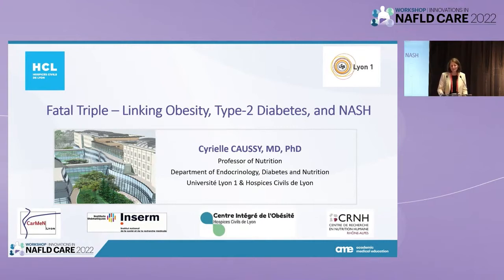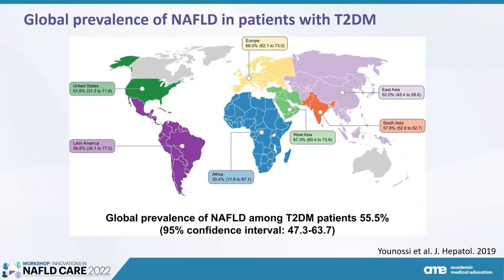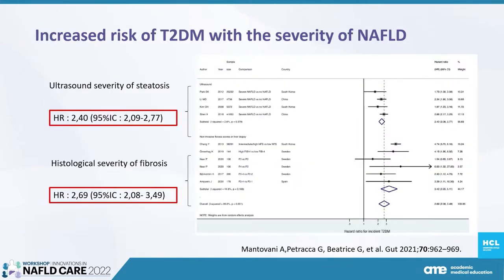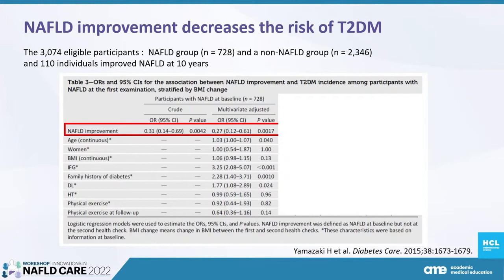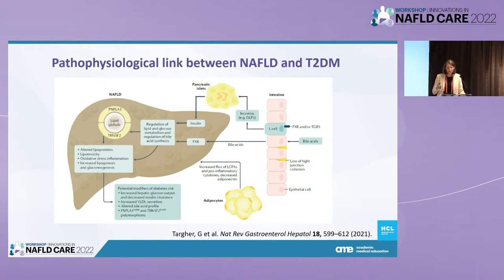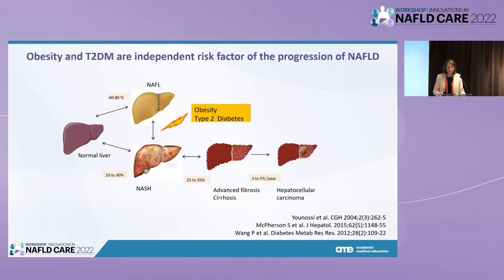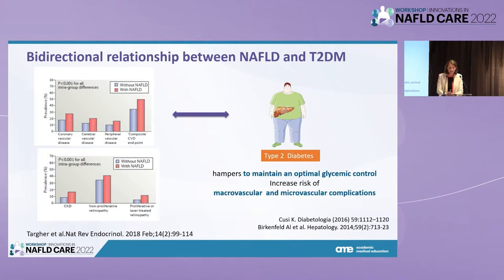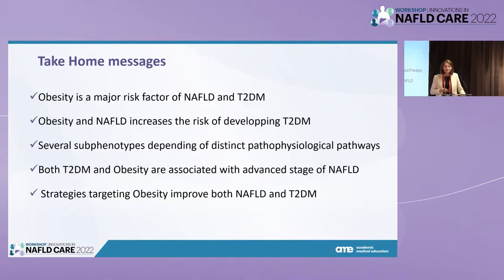Fatal Triple – Linking Obesity, Type-2 Diabetes, and NASH - Cyrielle Caussy, MD, PhD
Presenter: Cyrielle Caussy, MD, PhD
Lecture: Fatal Triple–Linking Obesity, Type-2 Diabetes, and NASH

Presented in Session 1 NAFLD - Epidemiology and Disease Burden; Measuring a Silent Condition

Innovations in NAFLD Care Workshop 2022